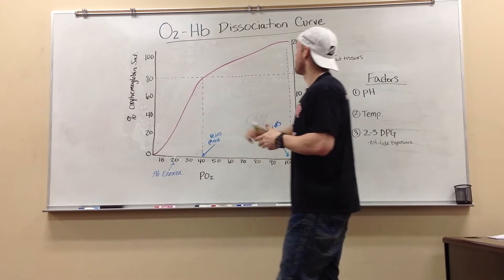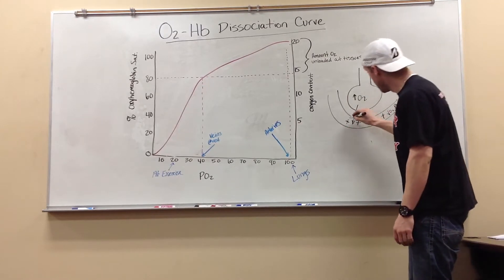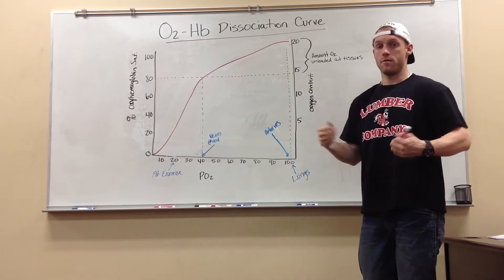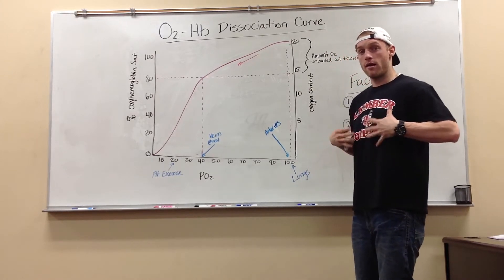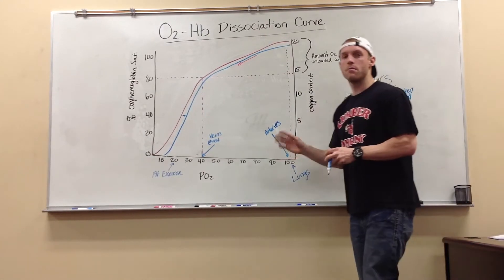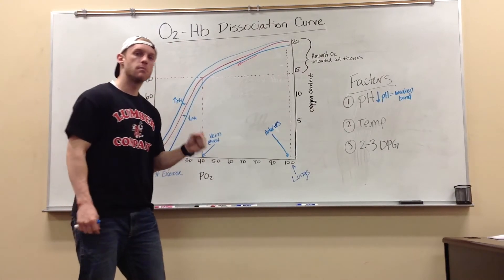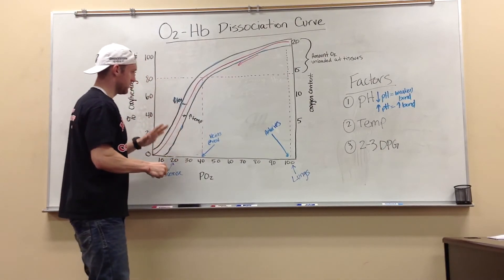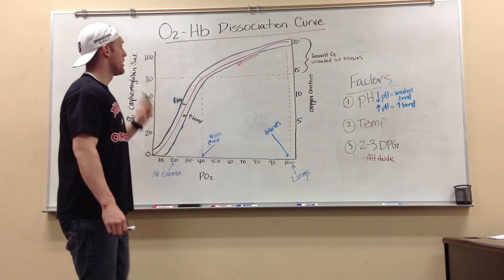Oxygen and Hemoglobin Dissociation Curve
Describes the relationship b/w oxygen and hemoglobin.